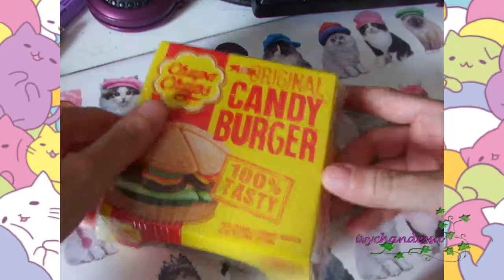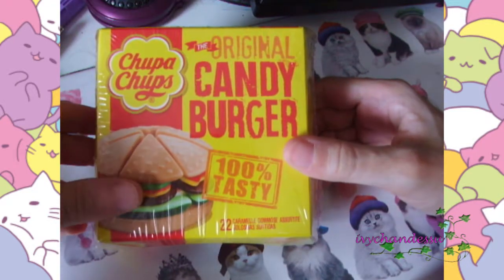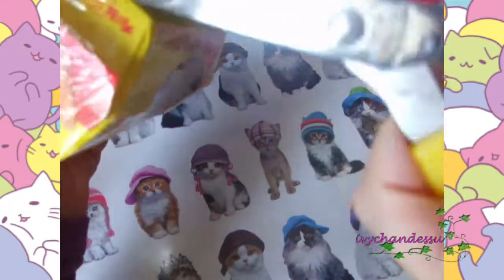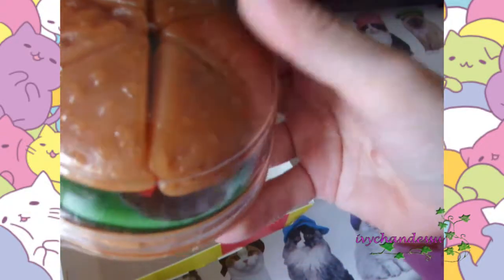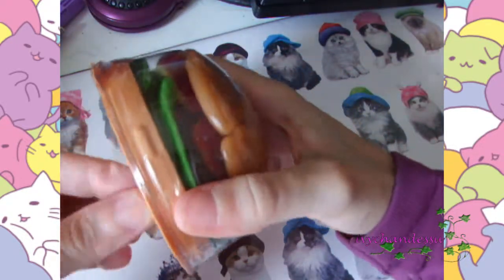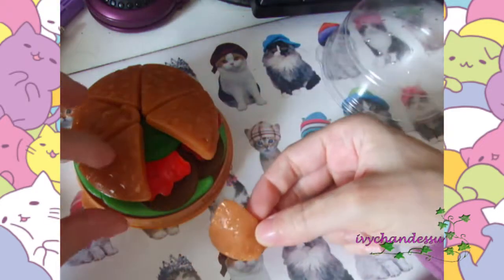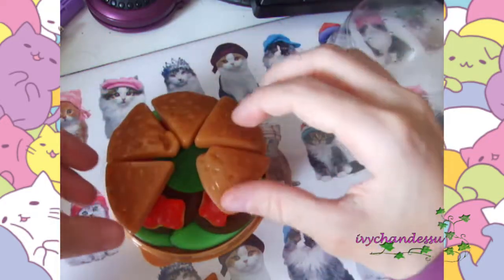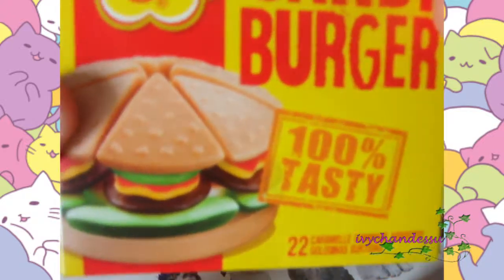HAUL: Chupa Chups - Candy Burger 100% tasty